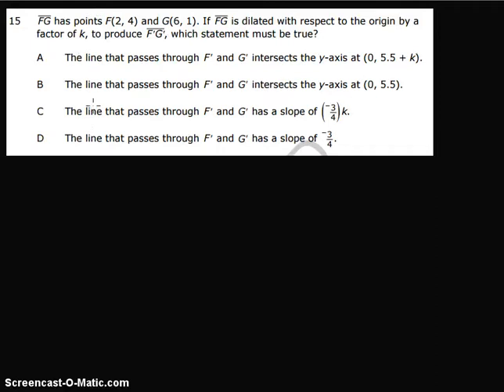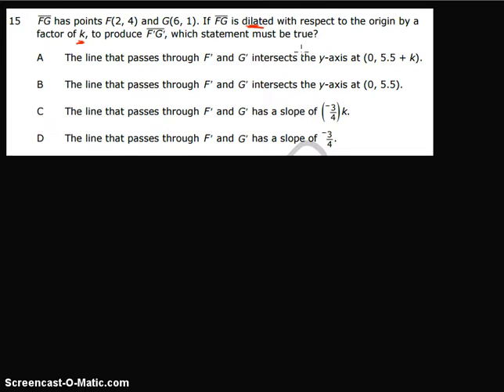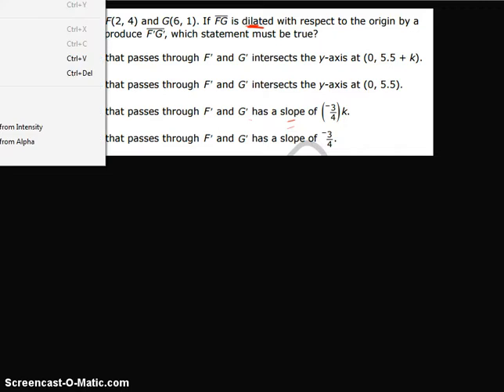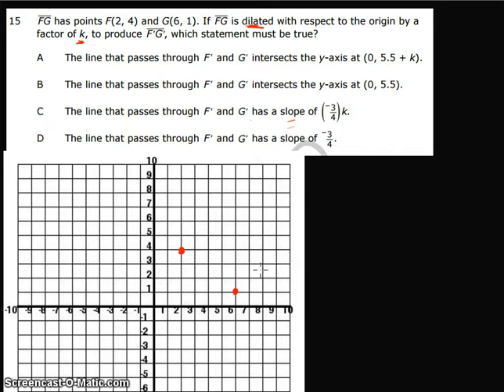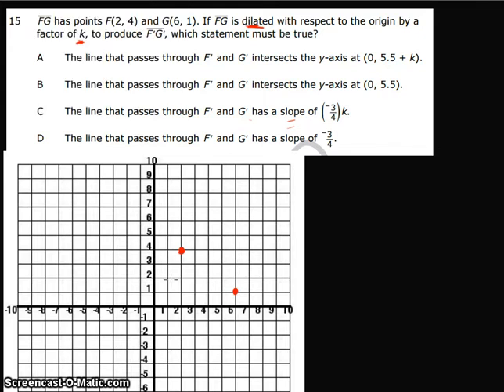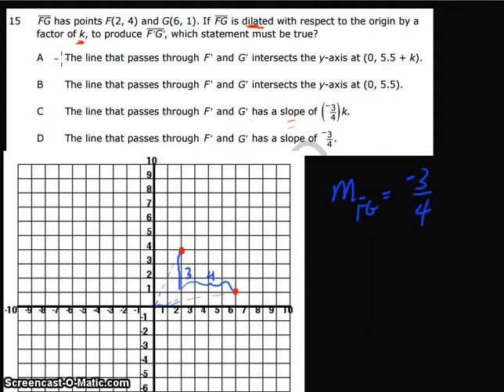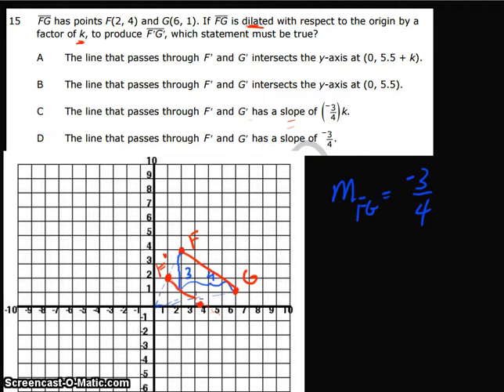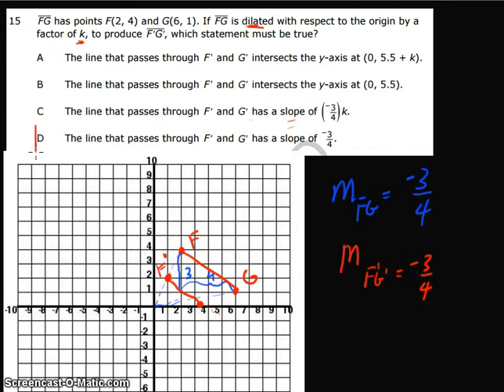Math II EOG Practice Q#15